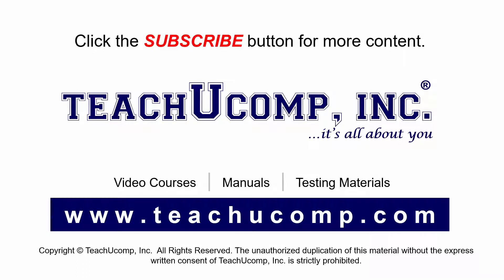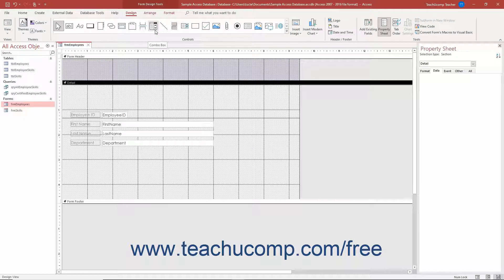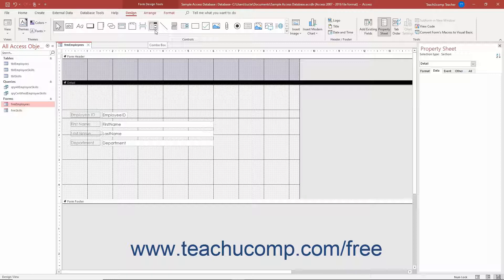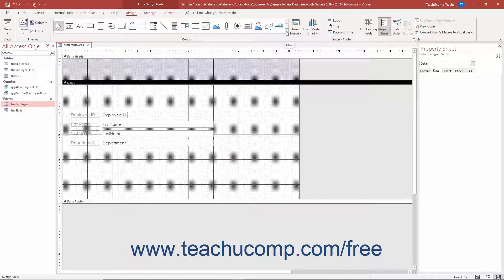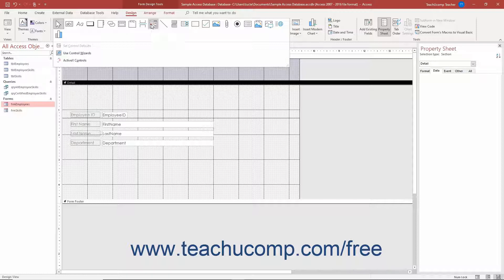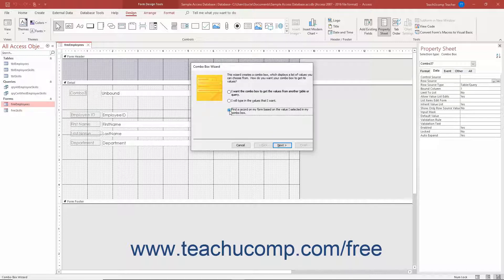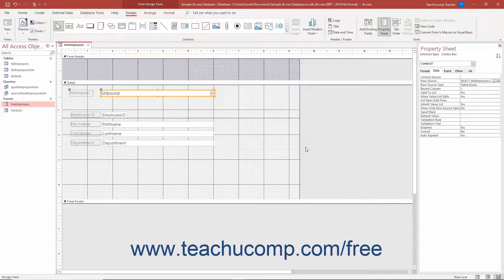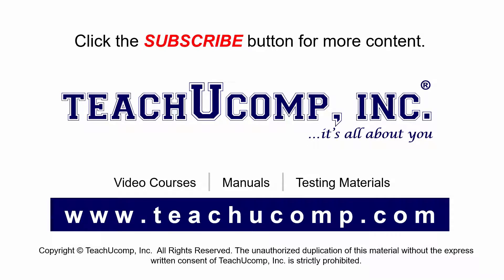Access 2019 & 365 Tutorial Adding Combo Box Controls Microsoft Training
Learn about Adding Combo Box Controls in Microsoft Access 2019 & 365 with the complete ad-free training course